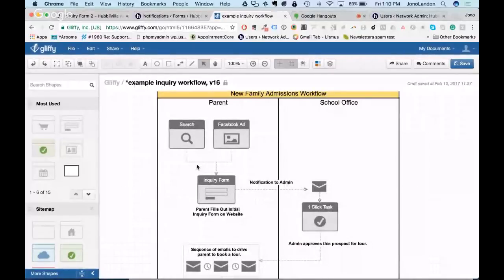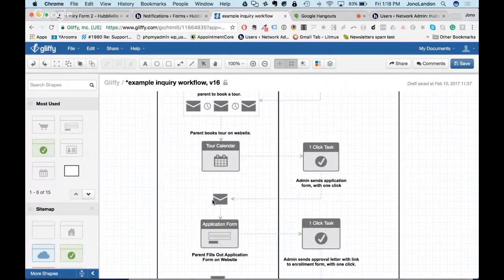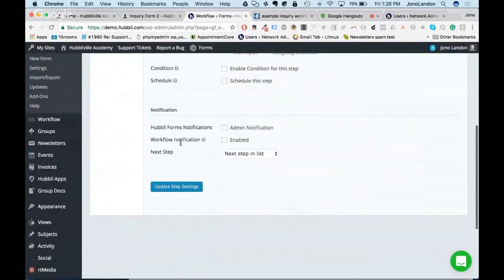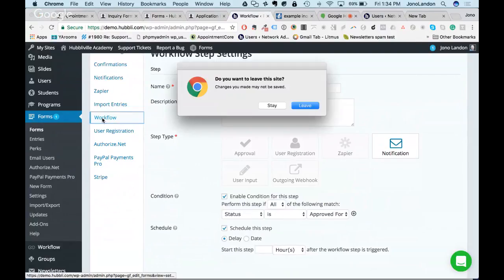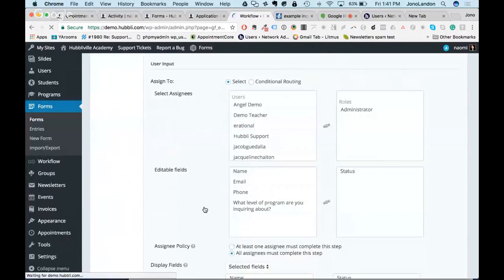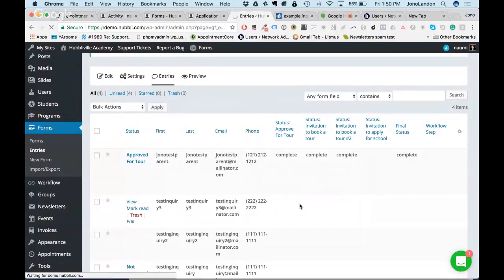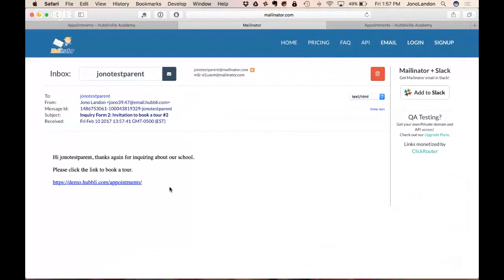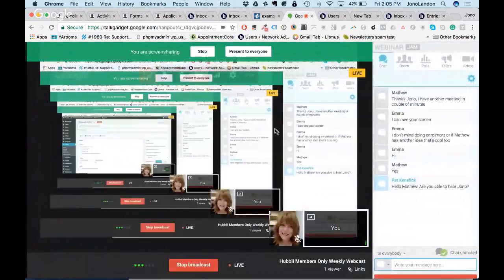How to Simplify Montessori School Enrollment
Hubbli Members Only Weekly Webcast